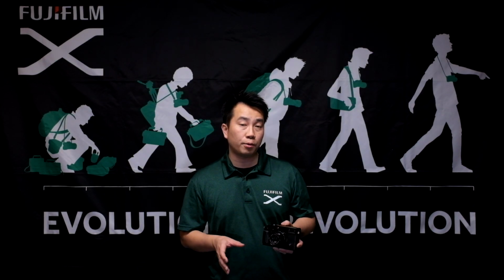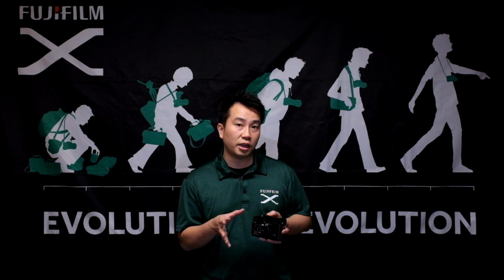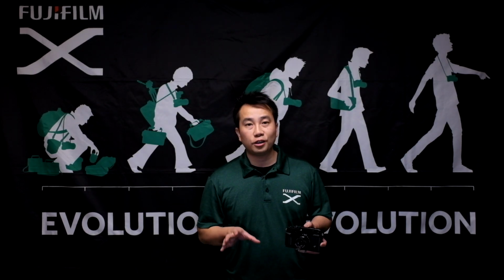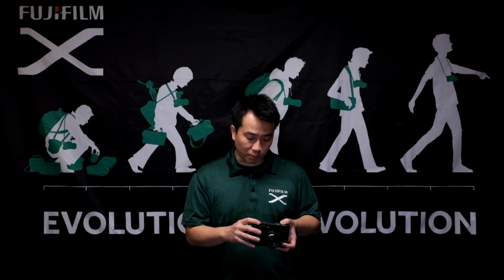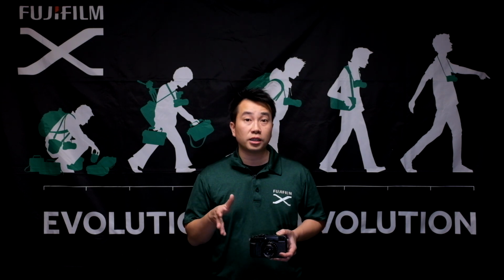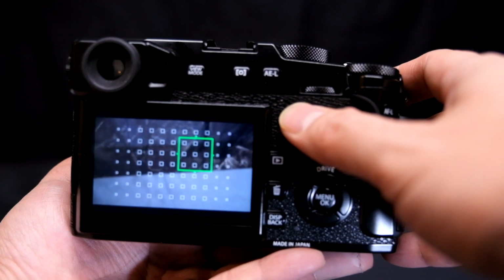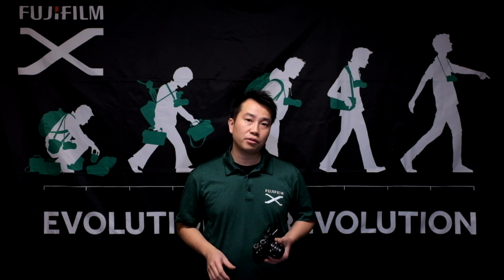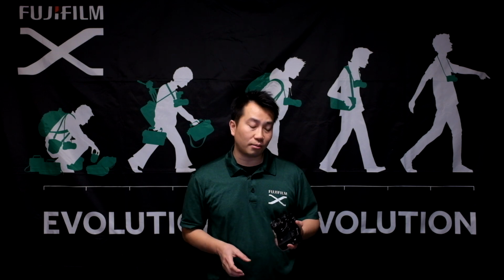Fuji Guys - Fujifilm X-Pro2 - First Look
The Fuji Guys (Billy) give you a first look preview of this camera.

U.S.A.